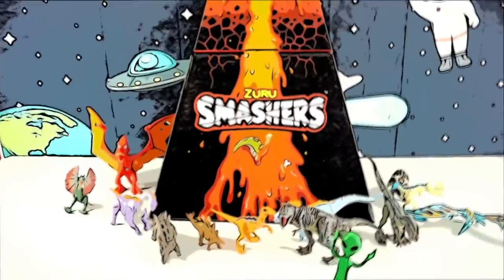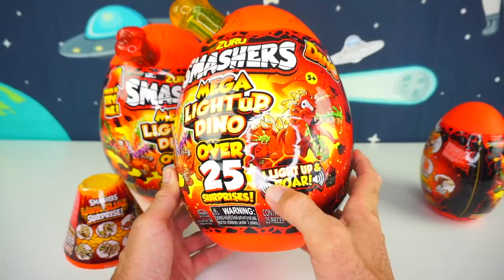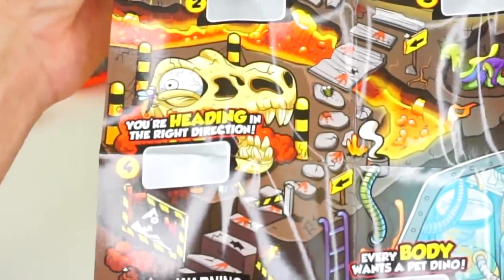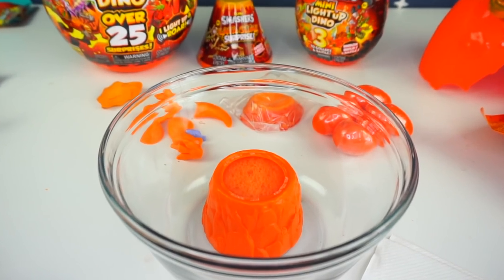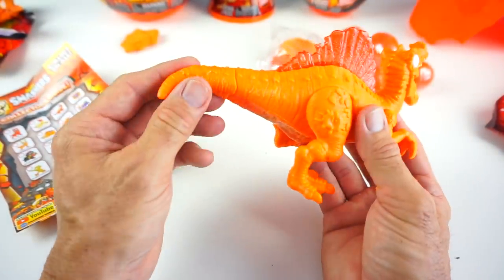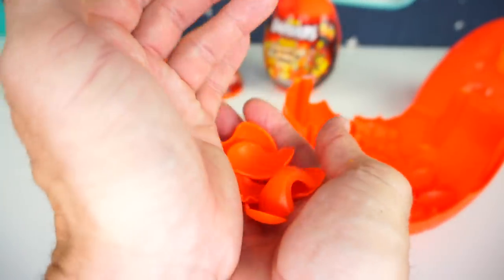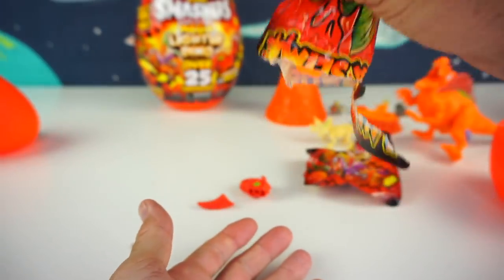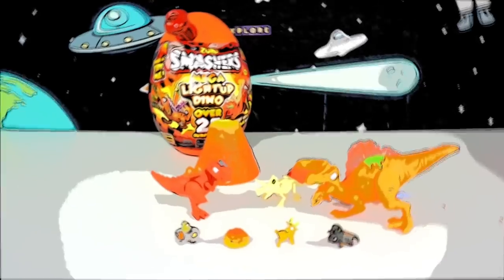ZURU SMASHERS Mega Light Up Dino Lava Slime Surprise Series 4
Thank you Zuru for this free product.
Greetings everyone the Light up Dino Smashers have landed on Planet Zizzle.  Its time to SMASH, FIZZ, RIP, ERUPT, and TEAR your way through and build your ultimate SMASH-O-SAUR.  The big egg has over 25 surprises, lights and roars with glow stickers, glow slime, stretchy foam, fizzy volcano, scratch map, a build your own Dino and more.  The smaller egg has 3 different Dino's to collect.  Sop much to unbox, build and battle.